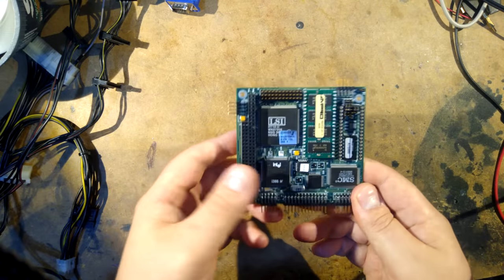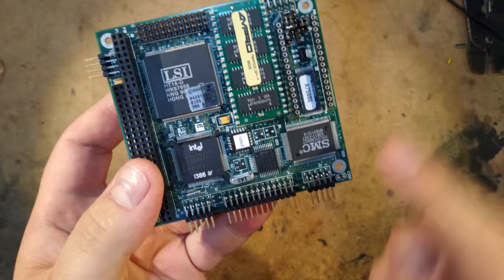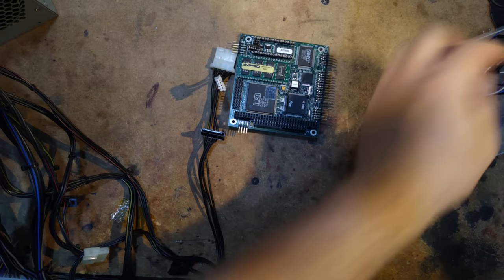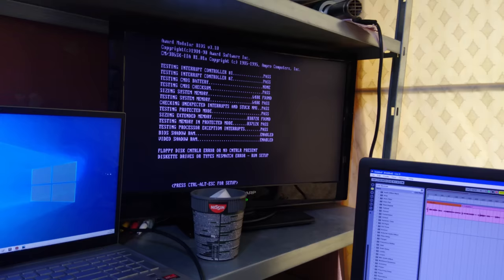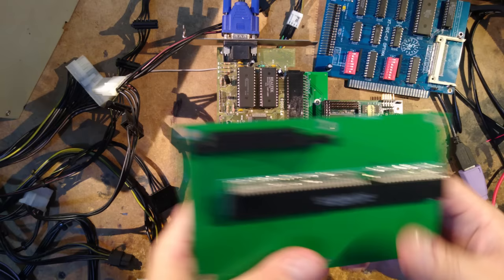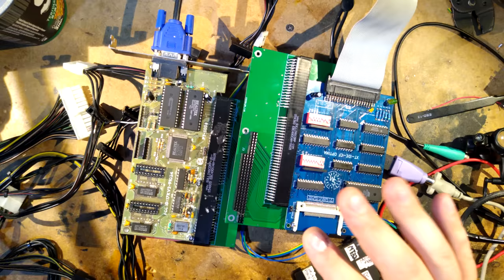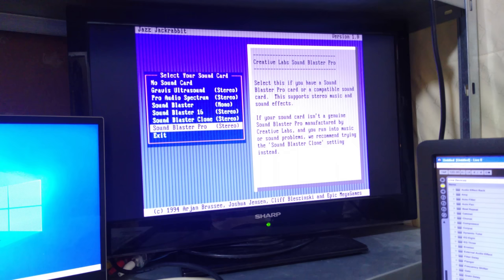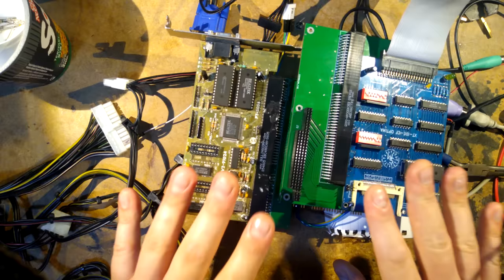DOS Games On A Tiny Industrial Motherboard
Investigating an Ampro 386 PC104 processor module. It gets complicated very quickly...